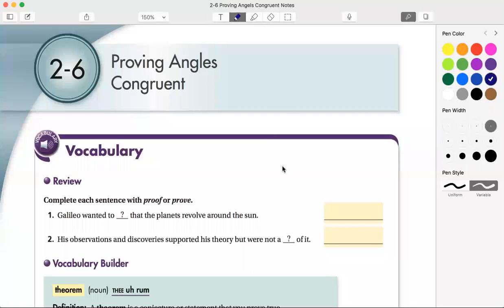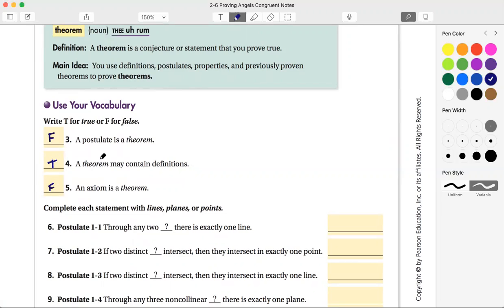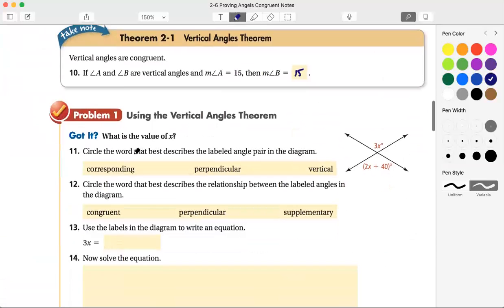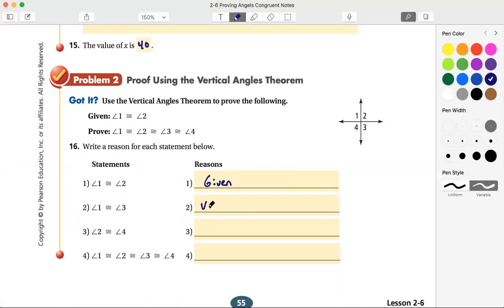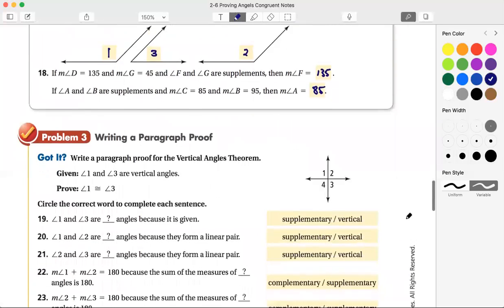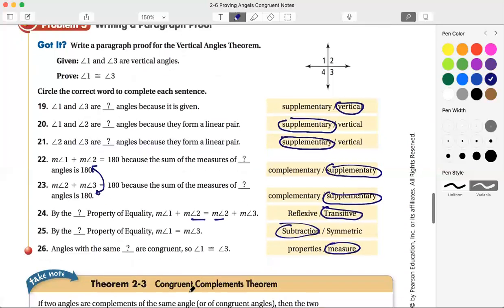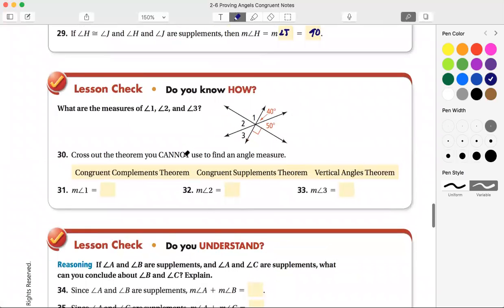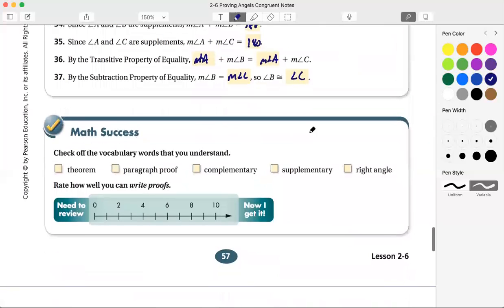2 6 Proving Angles Congruent